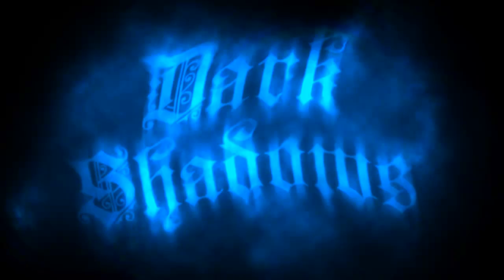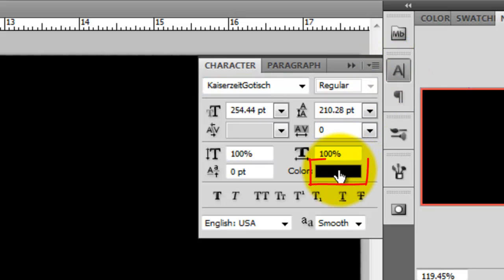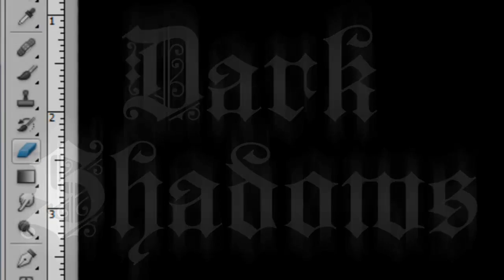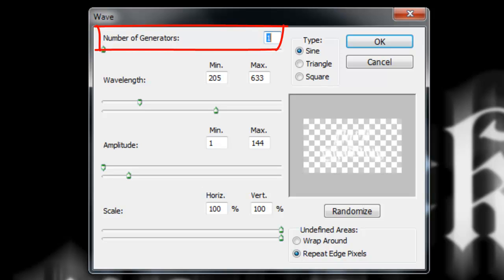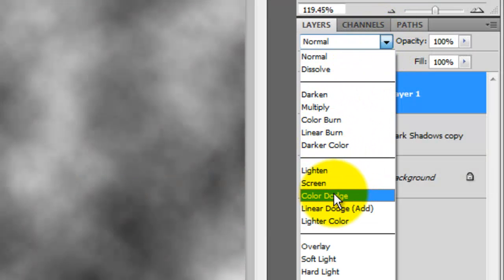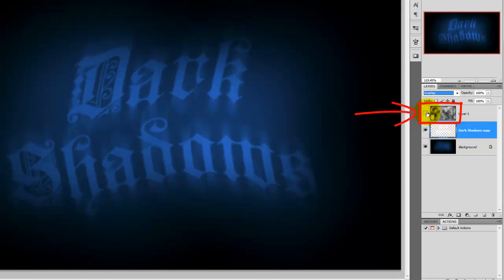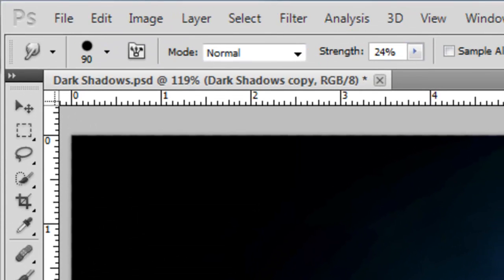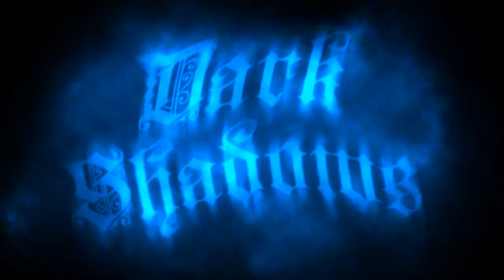Photoshop Tutorial: How to Make a Spooky, FOG, TEXT EFFECT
Photoshop CS5 tutorial showing how to create an atmospheric, spooky text effect that looks like it's being lit by a flashlight in the middle of dense fog or a swampy, bog in the dead of night.